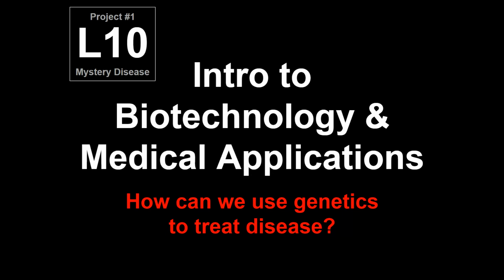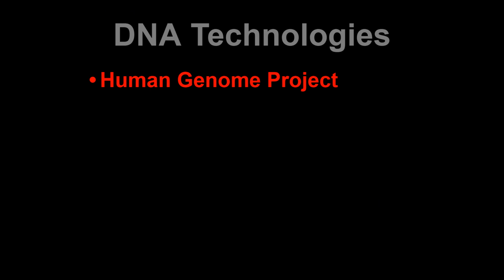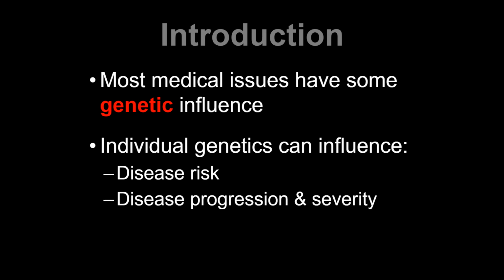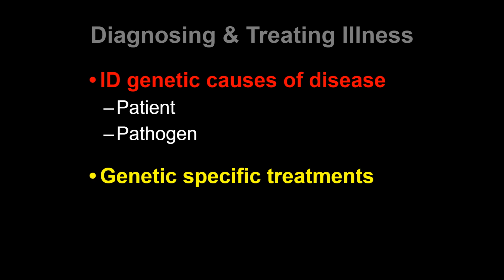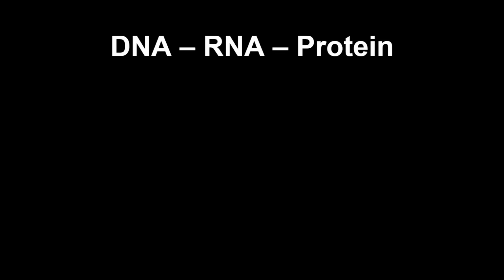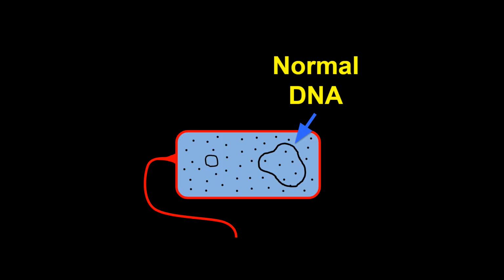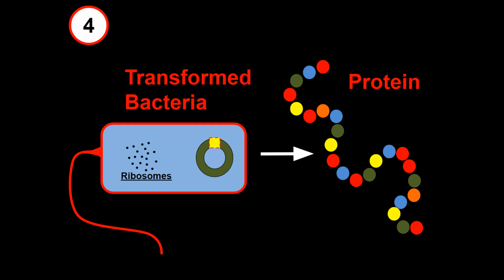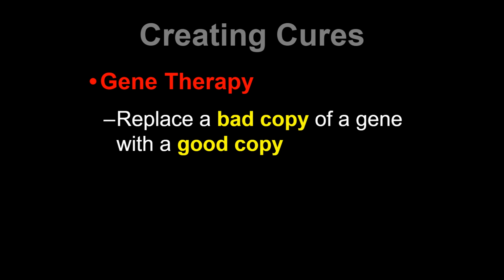P1-L10: Medical Applications of Biotechnology